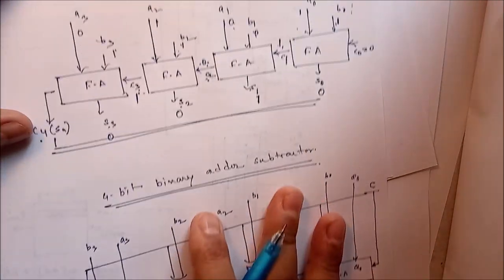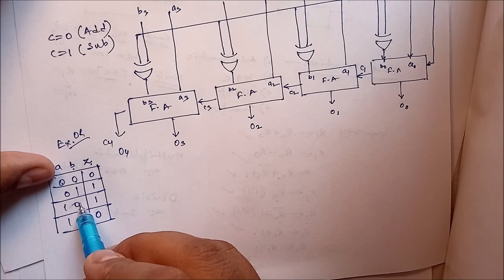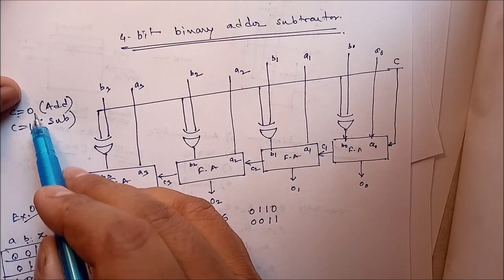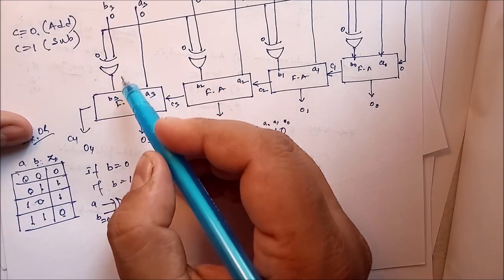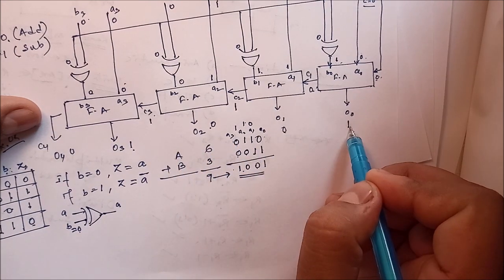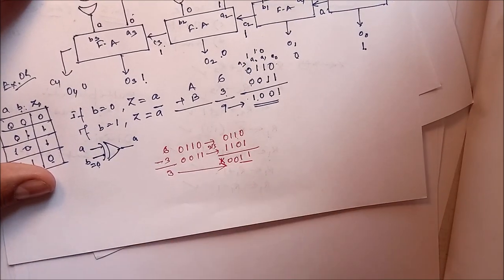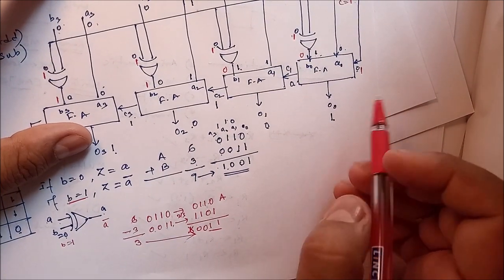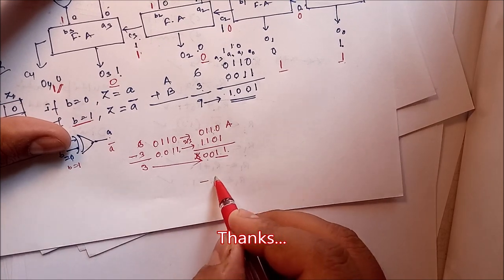[COA 55] 4 Bit - Adder Subtractor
4 - Binary Adder Subtractor

Binary Codes: BCD, 2 4 2 1 code, 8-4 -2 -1 code, Excess 3 code, Biquinary code, Grey code